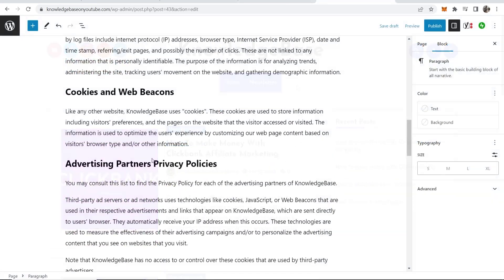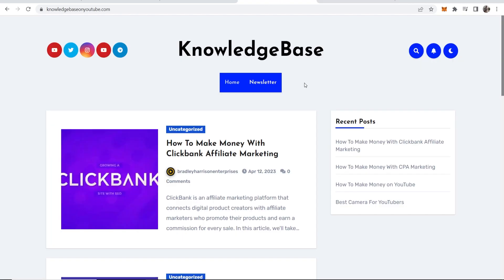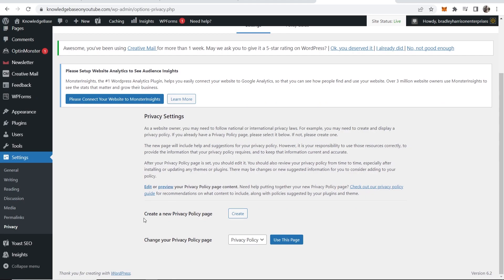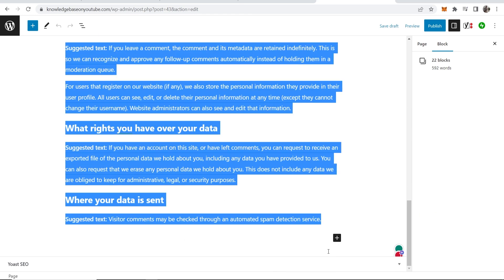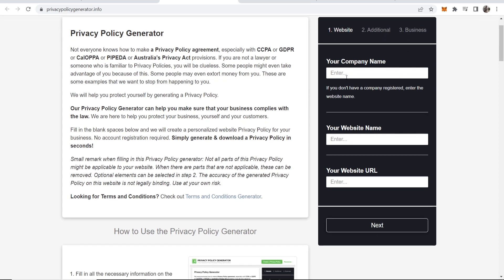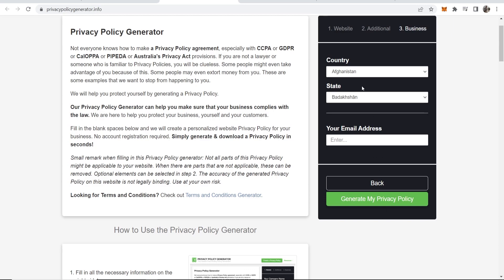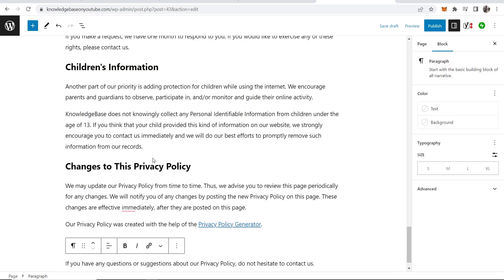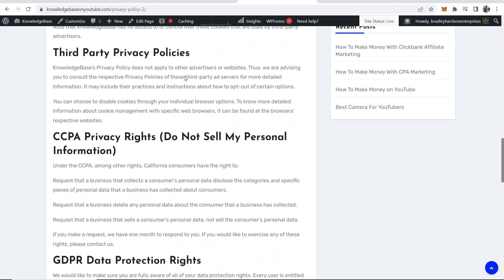How To Create and Add Privacy Policy in WordPress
This video shows you how to create and add Privacy Policy to your WordPress website. This can be done with a simple free WordPress plugin in minutes. Here's how.